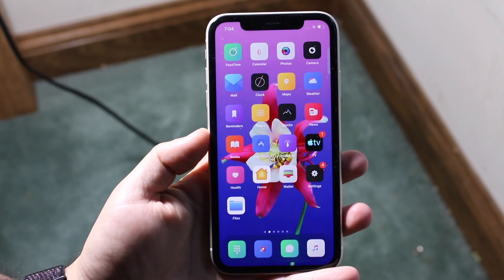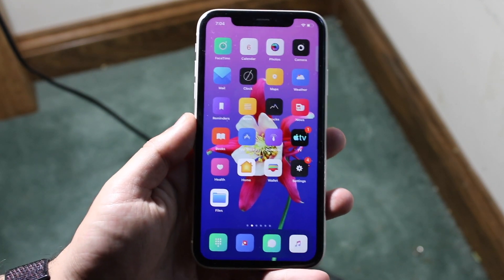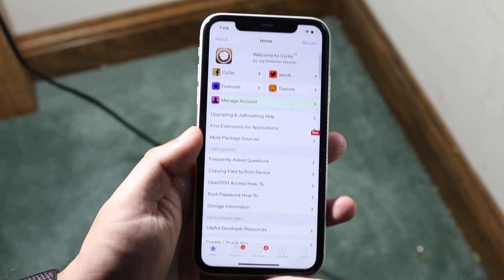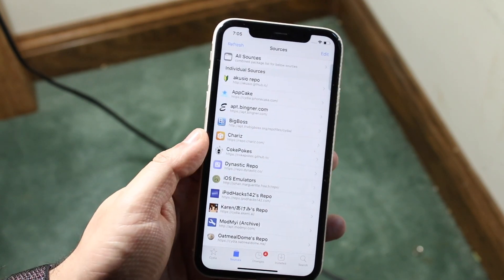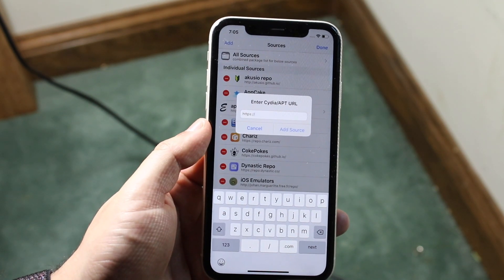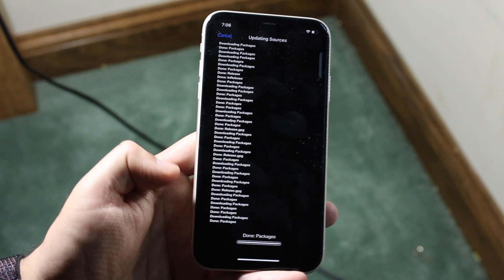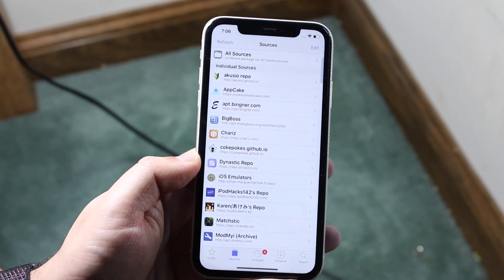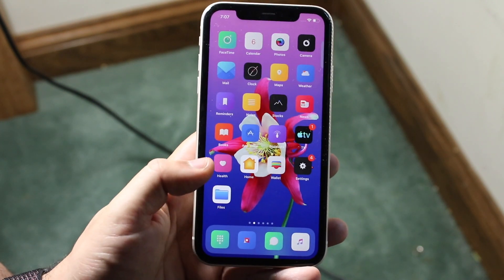How To Add a Repo Within Cydia!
Here is exactly how to add a repo inside of Cydia!